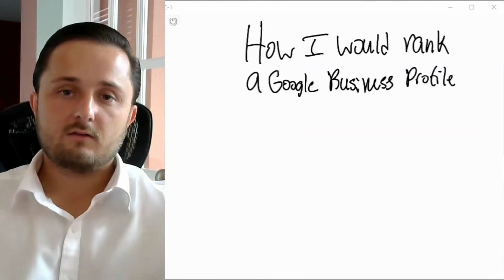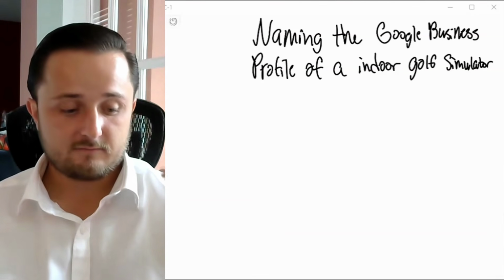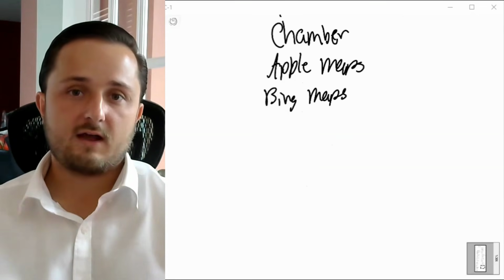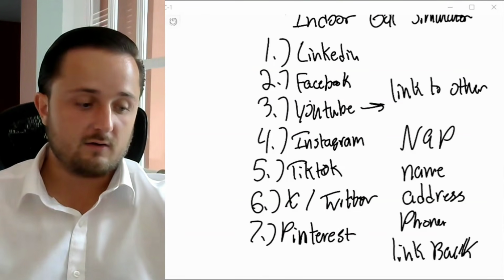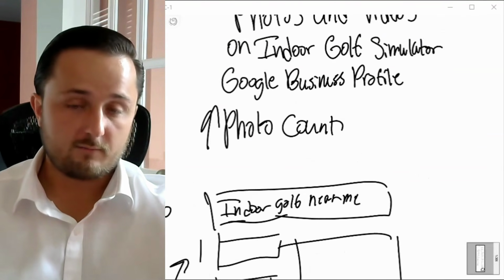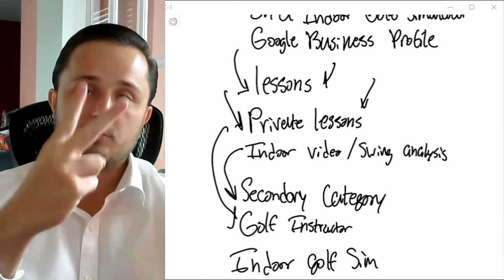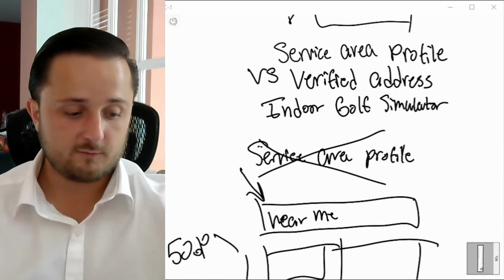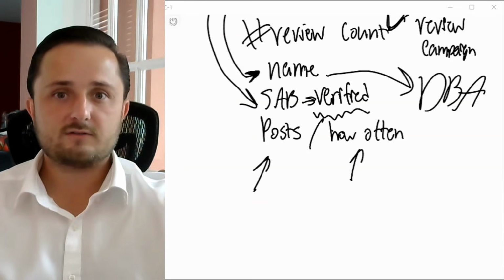How I Would Rank an Indoor Golf Simulator Google Profile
This is how I would rank a Google Business Profile for an indoor golf simulator business.

I start with the primary category, because it has to be indoor golf course. There are twelve golf related primary categories you can pick from, and indoor golf course is the one you want. The rest are wrong picks for this business. Golf club, golf course builder, golf driving range, golf instructor, golf shop, miniature golf course, private golf course, public golf course, disc golf course. Golf instructor is a secondary category, and only if you actually offer instruction.

Then the name on the profile. You want a keyword in it. Golf, indoor golf, golf sim, golf simulator. If that keyword isn’t in your LLC or incorporation documents, you can file a Do Business As with the state for forty or maybe sixty bucks and start operating under a name that has it. My name’s Chris, so mine would be Chris’s Indoor Golf.

Then citations. A citation is anything that lists your name, address, and phone number, and those three things have to stay consistent everywhere. Better Business Bureau, Yelp, your local chamber, Apple Maps, Bing Maps, MapQuest, plus a link back to your website.

Then the seven social profiles, because seven is what the Google Business Profile lets you link to. LinkedIn, Facebook, YouTube, Instagram, TikTok, X, Pinterest. Same name, address, and phone number in every bio, and a link back to your site in each one. On YouTube you can also link out to the other six and back to your website, because YouTube is another Google property.

Then photos and videos, services and their descriptions, the attributes list, and why I move clients off a service area profile and onto a verified address. I finish with the competitor analysis I run and what I do with what it turns up.

0:00 The primary category, and the twelve golf categories to choose between
1:49 What a wrong primary category does to the three pack
3:00 Naming the profile, and filing a DBA to get a keyword in it
5:12 Citations, and keeping the name, address, and phone number consistent
7:21 The seven social profiles you can link from the profile
11:24 Photos and videos on the profile
13:20 Listing services, keyword variations, and the description behind each
15:59 Going down the attributes list and answering every one
17:05 Service area profile versus a verified address
19:46 The competitor analysis, and what I do with what it turns up